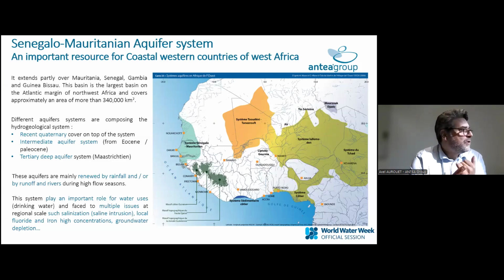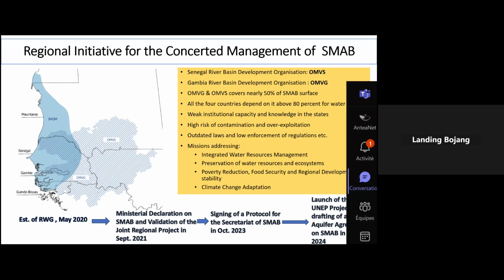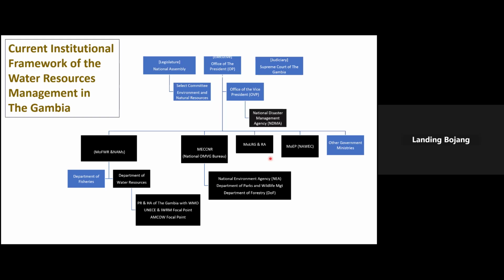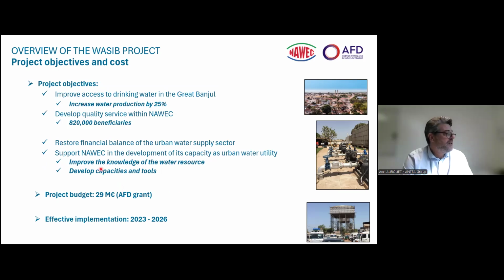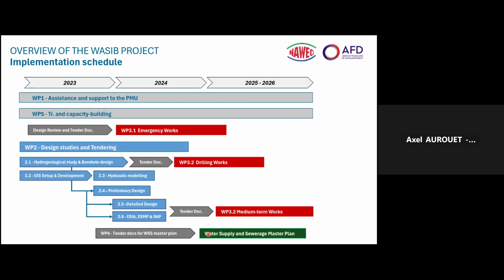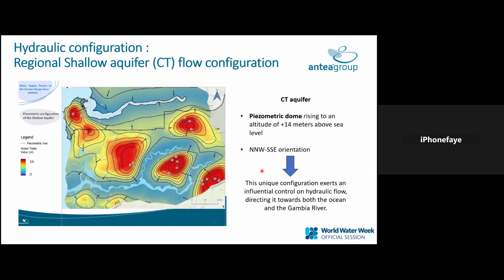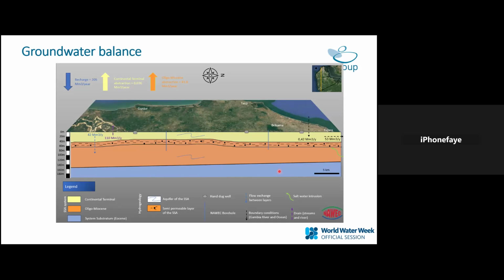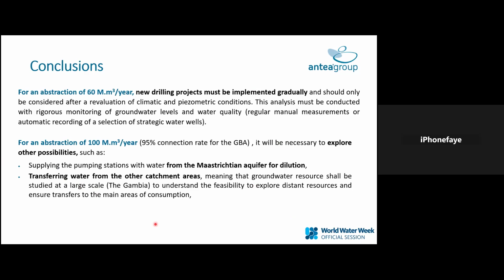11823 Addressing climate change's impact on water abstraction in Gambia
The Republic of Gambia is one of the most vulnerable countries to the adverse impact of climate change in Africa. Any significant global warming-induced sea level rise could potentially submerge much of the country (the Great Banjul area is below 1 meter). The threat of extensive saline-water intrusion into River Gambia and coastal aquifers is increasing due to sea level rise (Hypothetic elevation of +35 cm by 2050), high abstractions correlated to groundwater depletion, higher evapotranspiration and irregular rainfall patterns. The session will resume the ongoing scientific approaches towards the analysis/limitation/diversification of the groundwater resources between the Shallow and Sub-Shallow (SSA) and the Maastrichtian aquifer (deep aquifer) to improve drinking water access to the Great Banjul population. The session will go through steps to develop/interpret a complete Hydrogeological conceptual model including the following aspects: Minimum data collection required SSA aquifer modelling Sub-regional approaches of the Maastrichtian aquifer (Aquifer shared with Senegal/Mauritania) Model calibration iterative process (hydraulic properties, boundary conditions) Evolution of the saline impacts (saline flow trajectories vs aquifer flow trajectories) Sensitivity analysis: Relationship between the model parameters and Recharge/ evapotranspiration, Permeability/porosity, model groundwater flow, temporal changes assessment) Calibration and predictive simulations